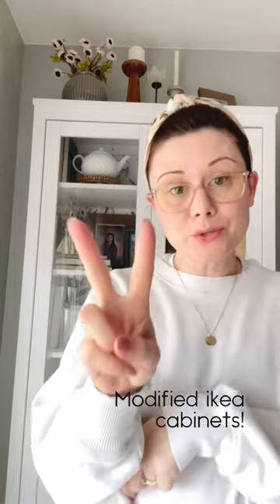Bookcase Styling Tour Part 2 | Living Room Staging | DIY Ikea Cabinets, TV Wall & Home Decorating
Bookcase Tour Part ✌🏻

This Ikea bookcase features the same Olive Branch peel + stick wallpaper as the other — in both I actually just used double sided tape so that I can always remove this and use it in another project down the road!

I purchased these decorative knobs rather than the plain black Ikea ones that came with these cabinets to add interest and character! My husband added baseboard trim that matches the rest of our main floor. It was an unpopular choice to go with dark trim at the base of a white cabinet but we love the way it ground them and wraps around each cabinet and gives a unique vibe!

The beautiful white basketweave @tiffanyandco tea pot was a gift from my husband years ago and it’s perched perfectly and lovingly in this wood stand in my bookcase 🙌🏻 p.s. I still have the official tiffany blue gift box!

I love being able to tuck storage and “junk” and toys away in the closed bottom half of these cabinets to keep things looking somewhat styled in an otherwise chaotic living room.

Using trios is a big one for me in styling my bookcases so you’ll often see this in photo groupings and other items throughout each cabinet for balance and depth. Stacking books both vertically and horizontally allows for dimension and can be used as platforms and anchor points — not to mention they make great fillers and add texture whether they’re facing spine or pages forward.

Try flipping your books around for a different vibe next time you’re styling!

YouTube.com/@elizabethannlifestyle